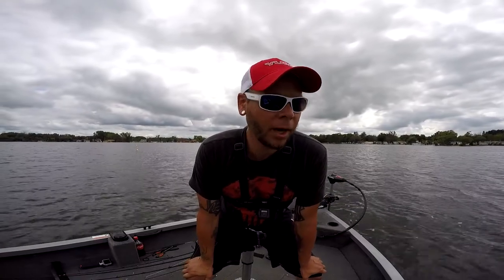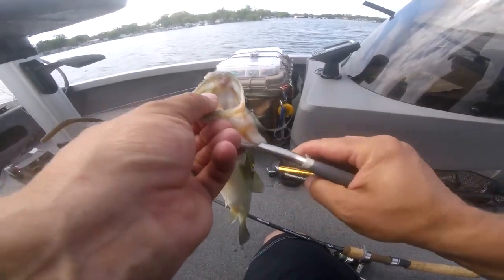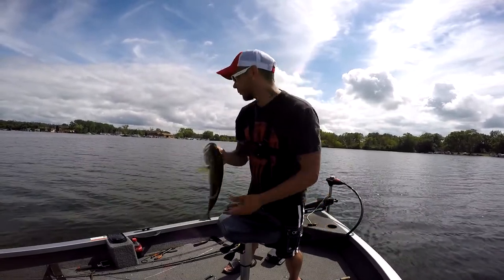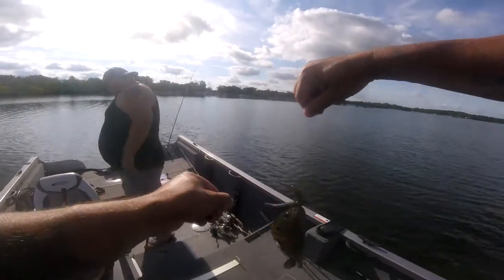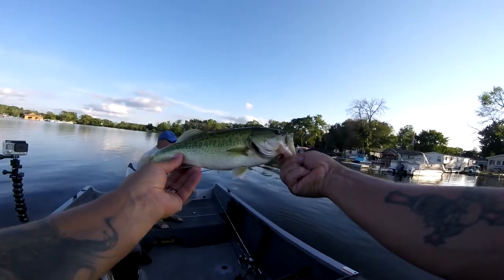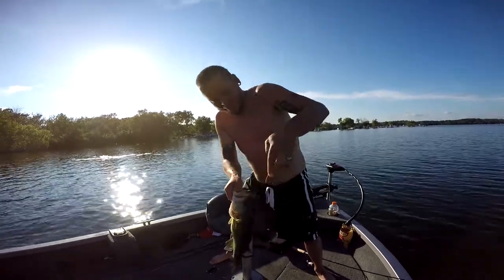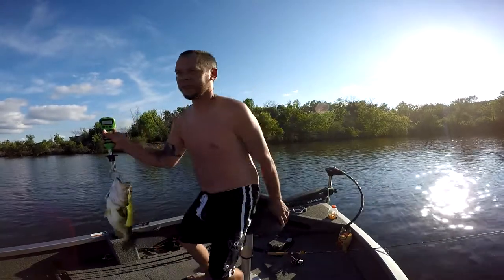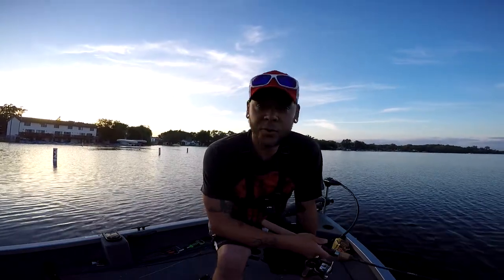Bass Fishing Light Gear Small Baits And Epic Release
Vlog #11 Season 2 There has been some major flooding in Southeast Wisconsin and Northeast Illinois, this has made the fishing tough over the last couple weeks. After trying to find some bass in the lilly pads, and around the lilly pads, I decided to just have some fun and fish my light gear with a 4" BPS Stick'O worm wacky rigged. We caught a lot of small bass but also hooked into a few decent fish. Highlight for me was jumping in the water and releasing my biggest bass.

If you like the Fish On! logo and would like to purchase Fish On! merchandise please use this

The decals are roughly 9 inches by 4 ¼ inch.

Video tools:
Gopro Hero4 Silver

Boat: 2013 Crestliner 1650 Fish Hawk with a Mercury 60hp 4cycle outboard